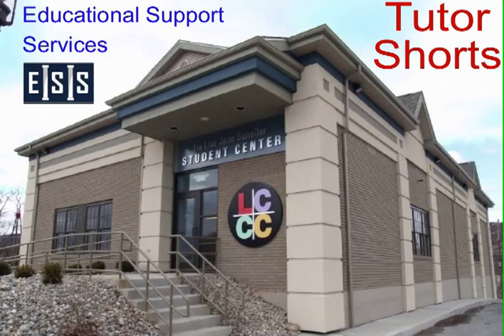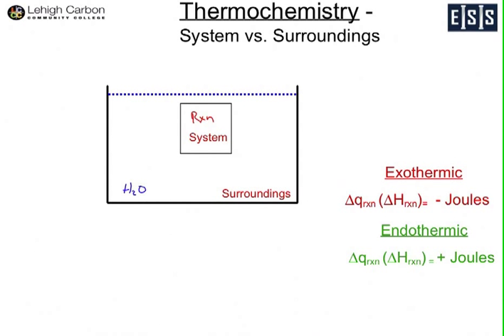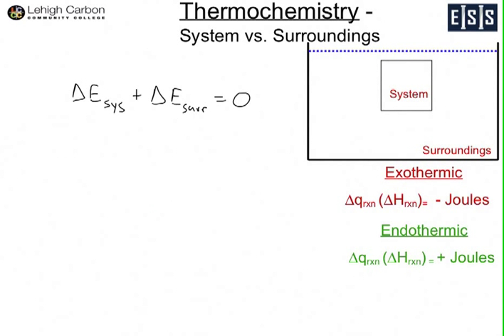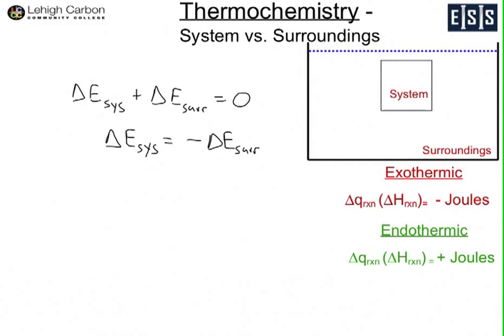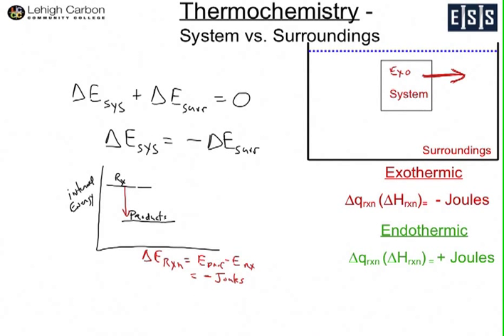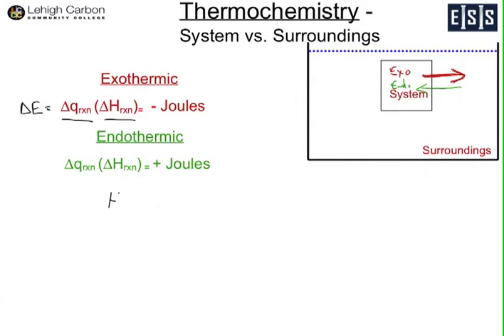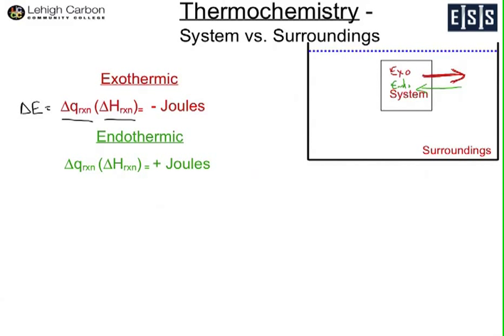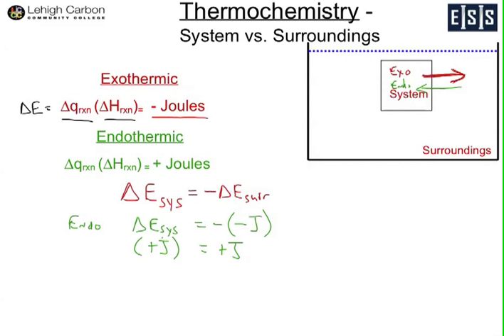System vs. Surroundings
This video reviews concept of Systems and Surroundings in Thermochemistry contained in Chapter 6 of the CHE 111 course at LCCC.